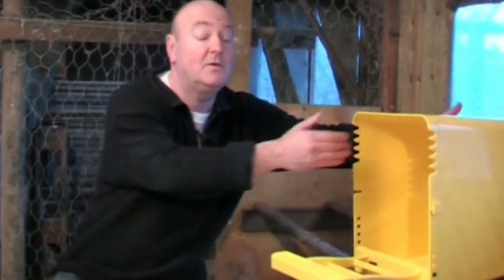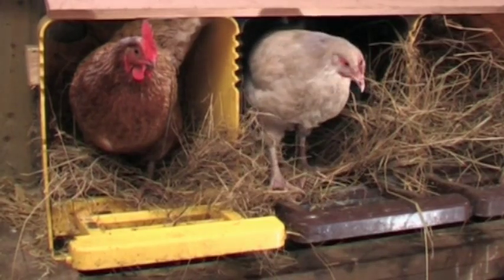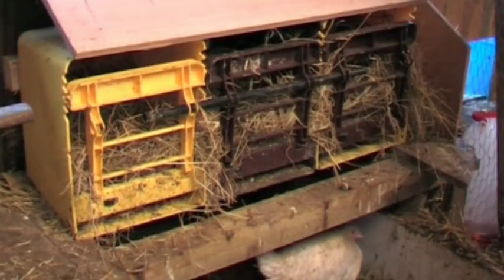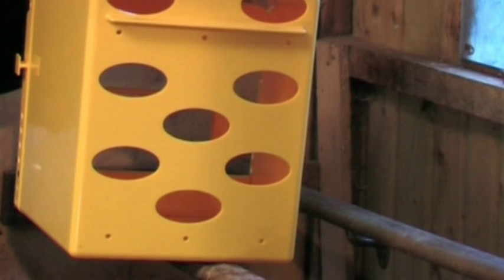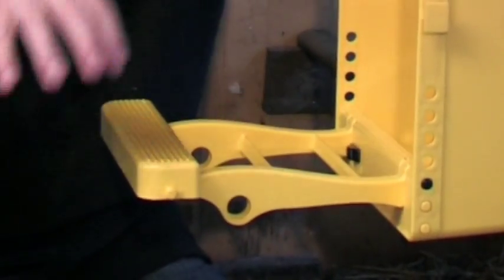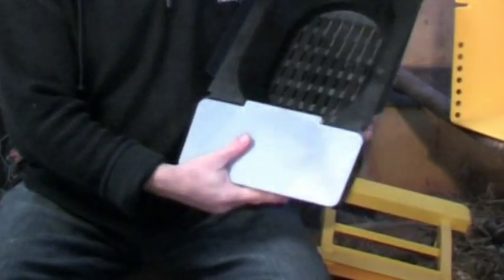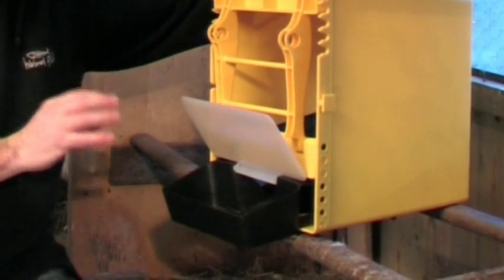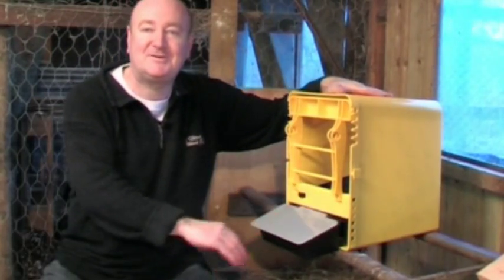ChickBox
Injection Moulded Chickbox manufactured for BEC by Osprey Ltd